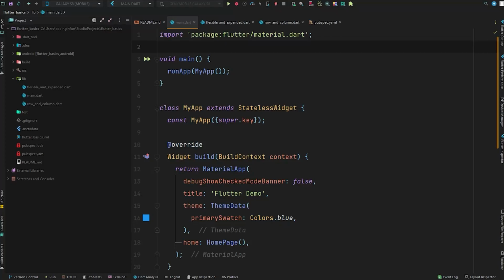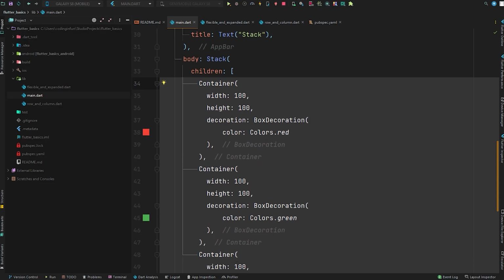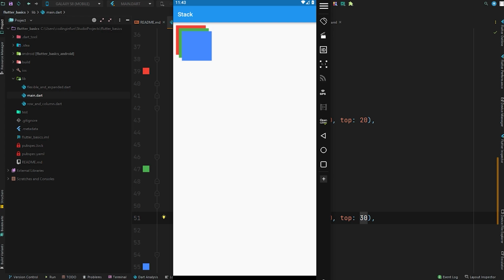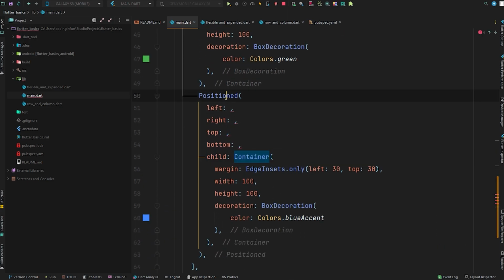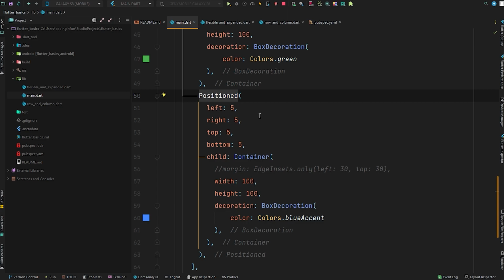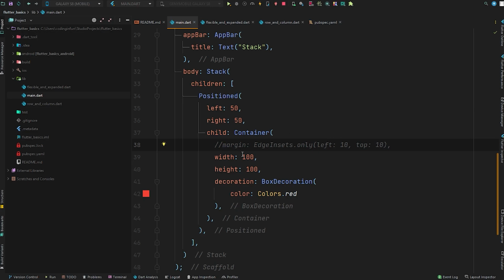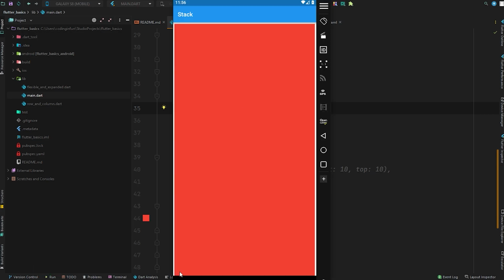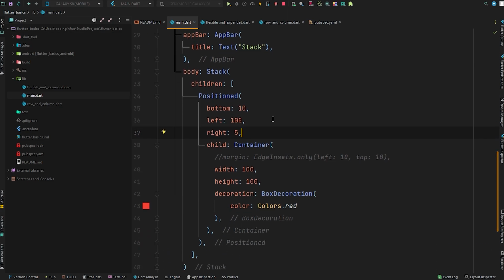WEEK 1 | Stack & Positioned | Flutter & Firebase Developer Bootcamp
Hi Everyone!

Welcome to the 7th video of WEEK 1 of Flutter & Firebase Development Bootcamp. In this video we will learn about position widgets (Stack &  Positioned). How to use Stack and Positioned. When to use Stack and Positioned. Where to use Stack and Positioned.